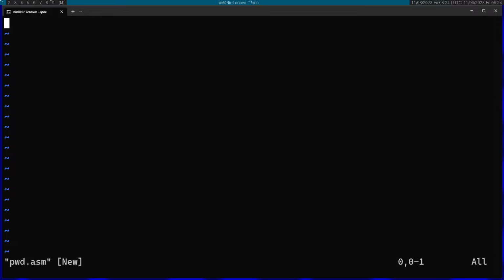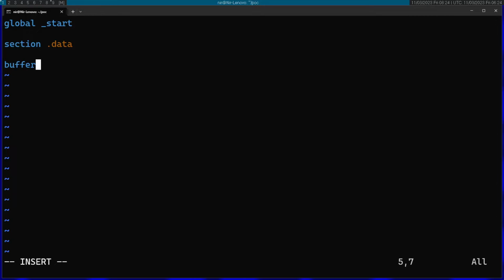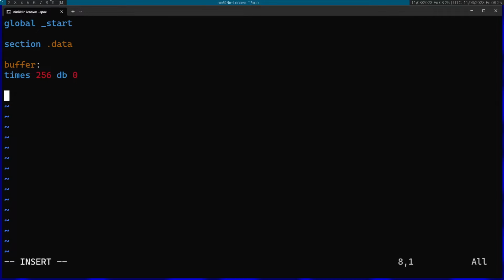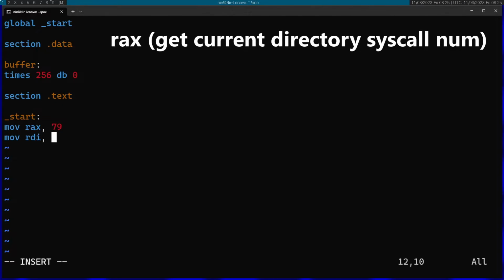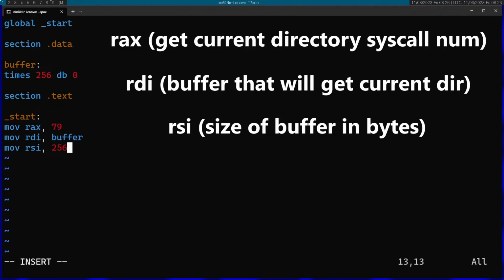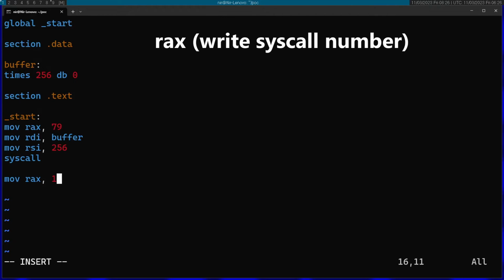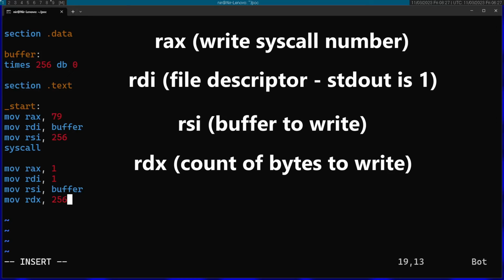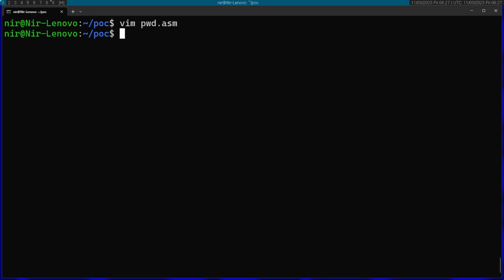Making pwd Command From Scratch in Assembly